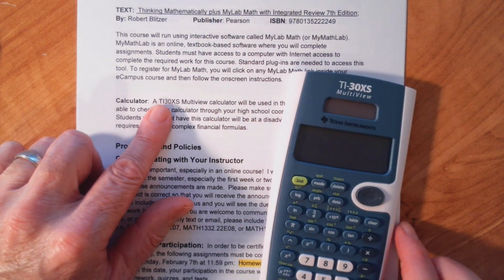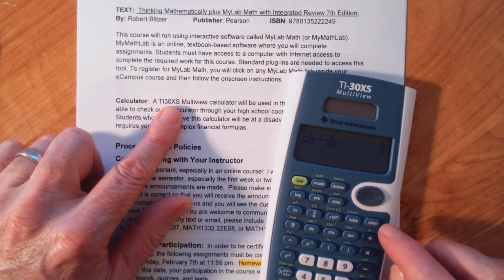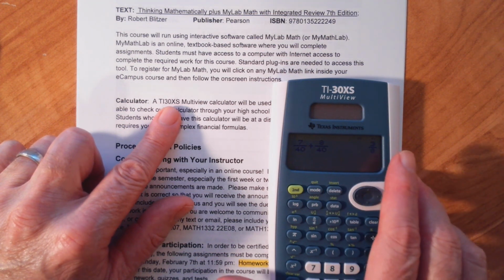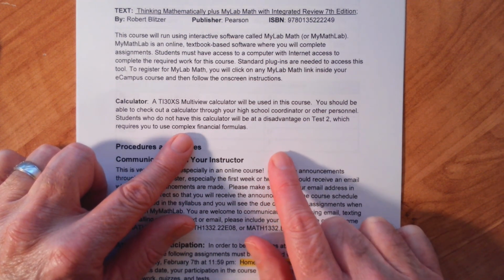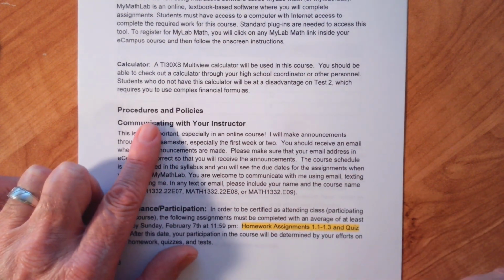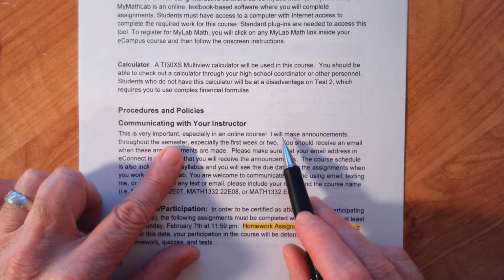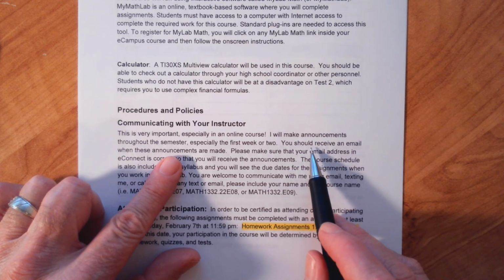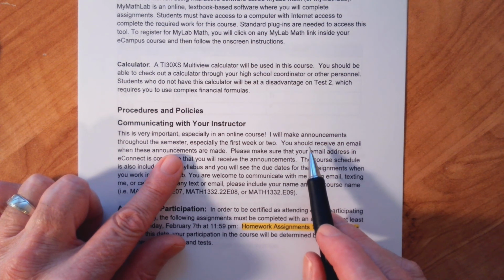DE Math 1332 Syllabus SP2021